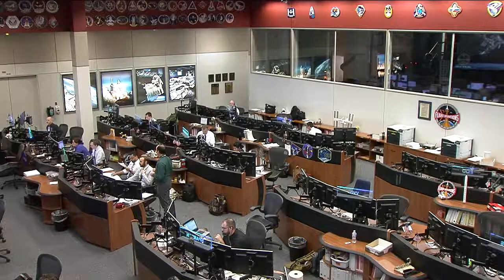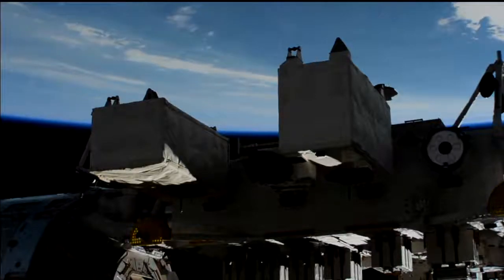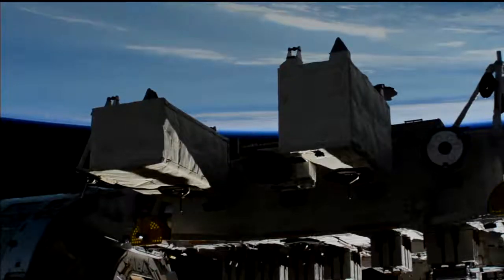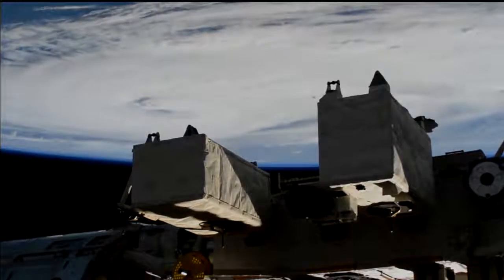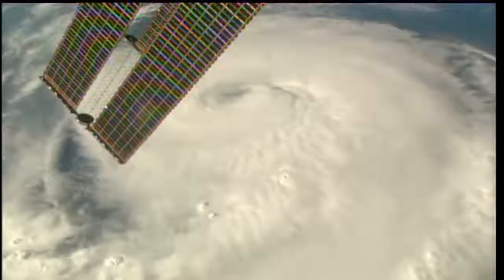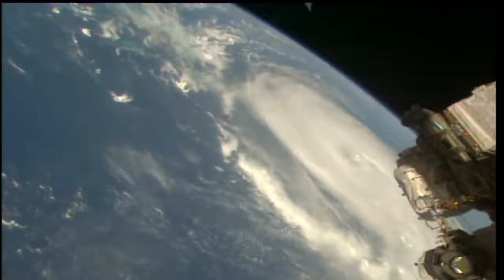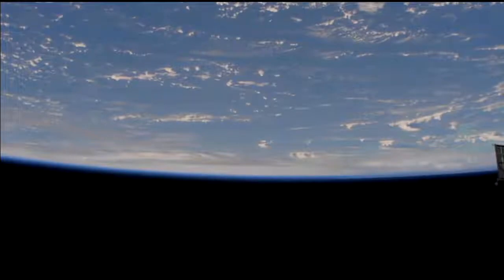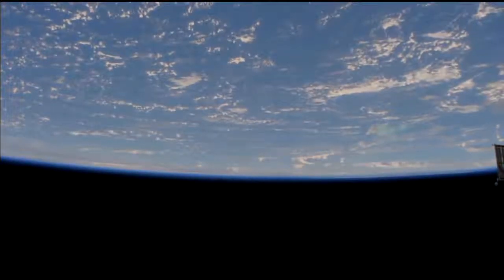Views of Hurricane Dorian from the International Space Station - September 4, 2019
Cameras outside the International Space Station captured views at 9:48 a.m. Eastern time September 4 of Hurricane Dorian from 260 miles in altitude as it travelled in a direction parallel to the northeast coast of Florida. In its 10 a.m. EDT advisory, the National Hurricane Center said Dorian is moving toward the north-northwest near 8 miles per hour with a northwest or north-northwest motion expected through this morning.  A turn toward the north is forecast by this evening, followed by a turn toward the north-northeast on Thursday morning.  On this track, the core of Hurricane Dorian will move dangerously close to the Florida east coast and the Georgia coast through tonight.  The center of Dorian, which is a category 2 hurricane, is forecast to move near or over the coast of South Carolina and North Carolina Thursday through Friday morning. Maximum sustained winds are near 105 miles per hour with higher gusts.  Some weakening is expected during the next couple of days, even though Dorian is expected to remain a powerful hurricane during that time.

Credit: NASA